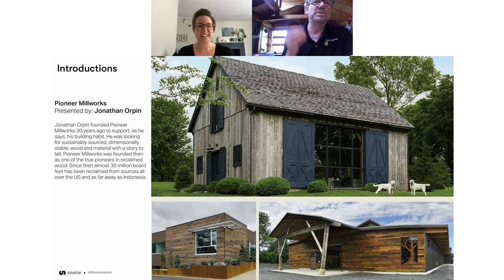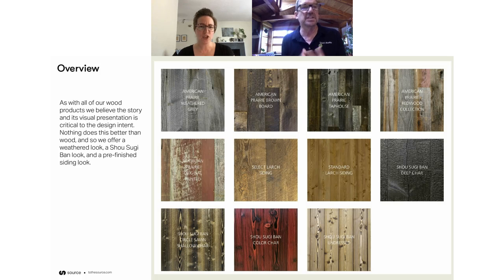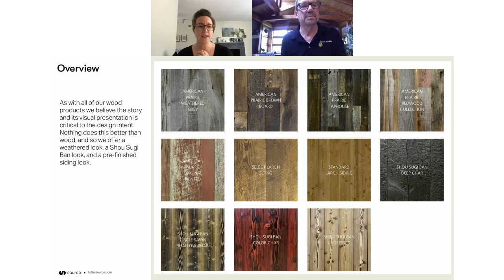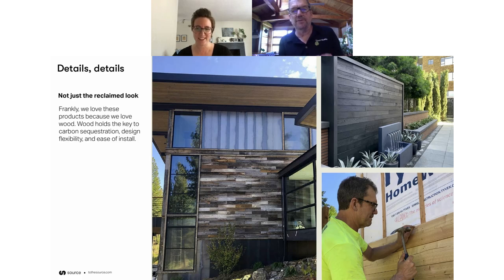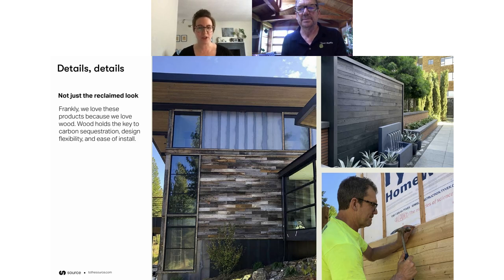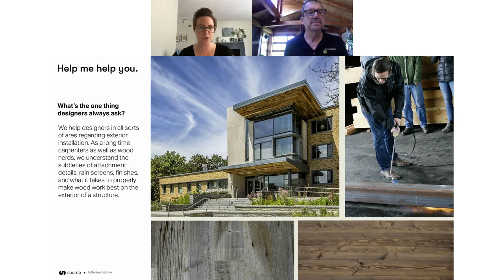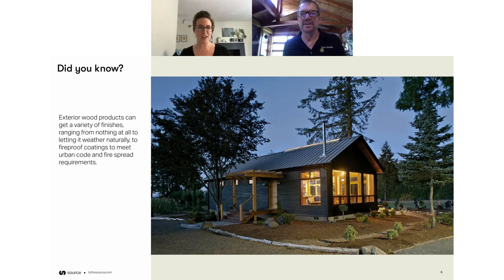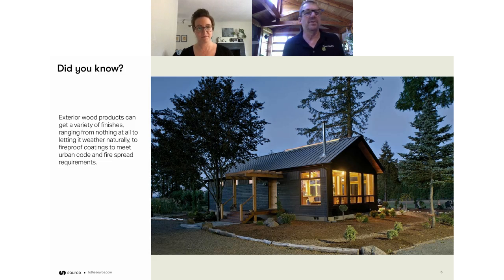Source Snack Break: Pioneer Millworks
Using reclaimed wood, Jonathan Orpin (Pioneer Millworks & New Energy Works) offers a weathered look, a Shou Sugi Ban look, and a pre-finished siding look.